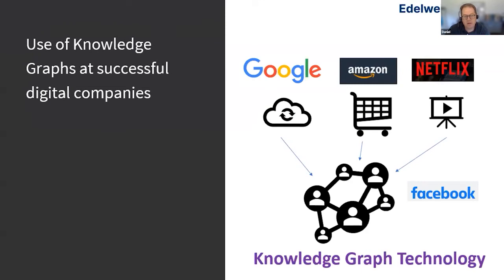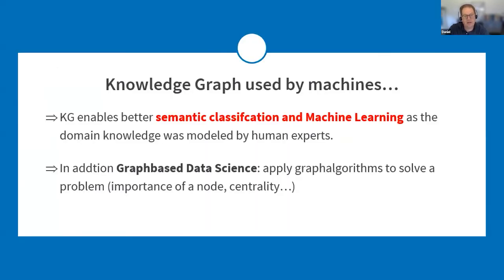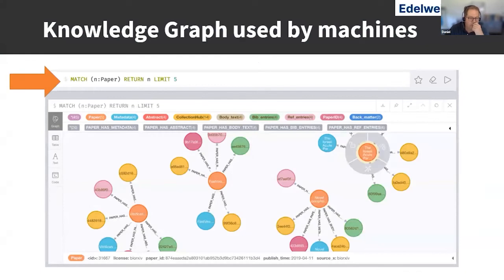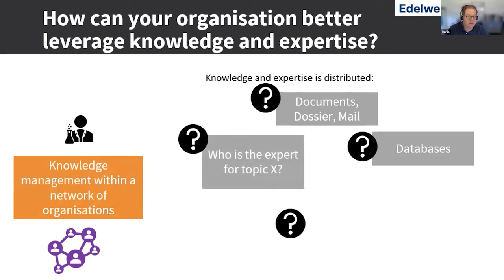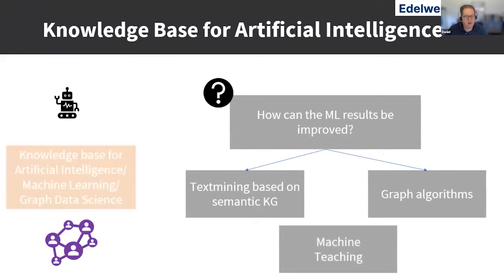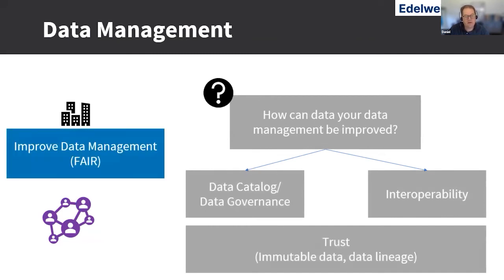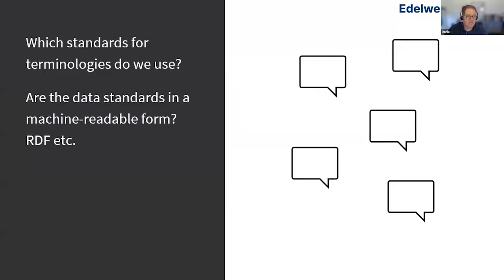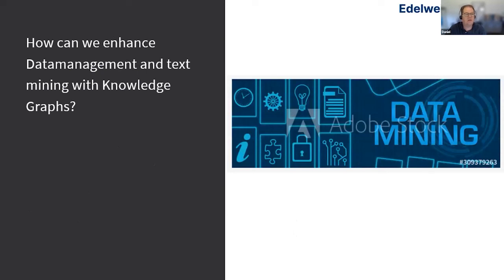Integration of Knowledge Graphs in Trusted FAIR Knowledge Infrastructure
The term Knowledge Graph describes a new type of database technology that is applied to store data about a specific domain and to query the database with questions in natural language. This technology was first used by Google to improve search results and is using semantic technologies to process the data.

Graph technology can be used in a research project to map internal knowledge and, for example, to improve search results. For example, the COVIDGRAPH project has built up a knowledge base for COVID research.

In this session, we will discuss the steps to enable knowledge graphs for a research project to improve the data quality, ensure compliance with the FAIR principles and foster new insights into different domains.